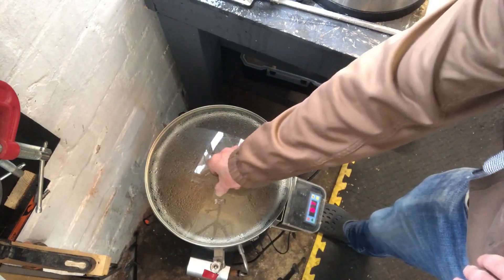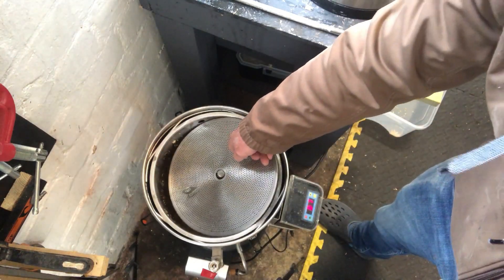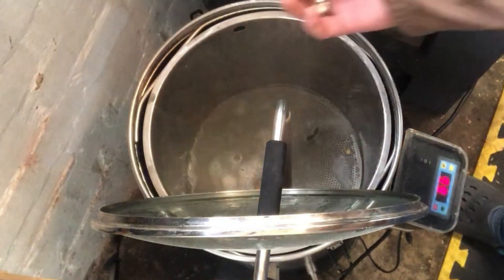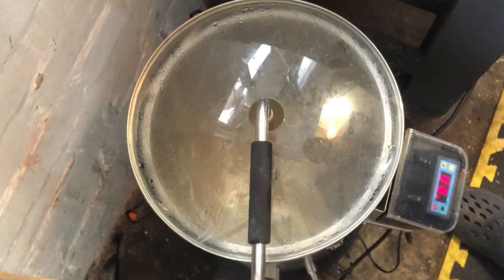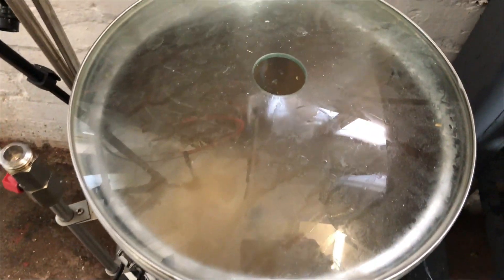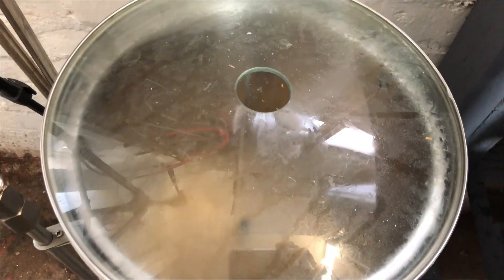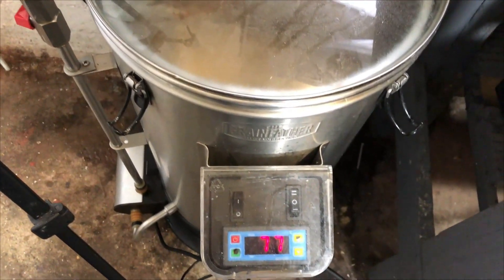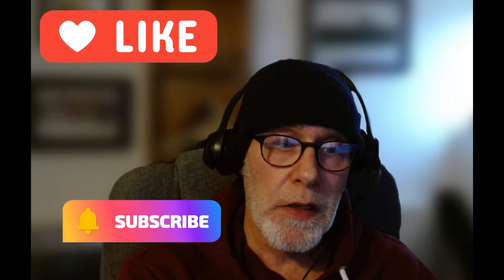CREAM NEIPA-BREWDAY-MASH TO SPARGE-PART 1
Hi all,
A new brew day.
A Cream NEIPA. 20 Litres. Est. % ABV. 4.4.
60 min Mash- 10 mins mash out-60 min boil.
Grains:
Pilsner.
Flaked-barley,oats,wheat.
Hops:
Simcoe,Calcade,Chinook,Challenger, Columbus, Nelson Sauvin.
Yeast:
London Ale III (Wyeast Labs #1318)
But as you may know everything can change.
Brian.